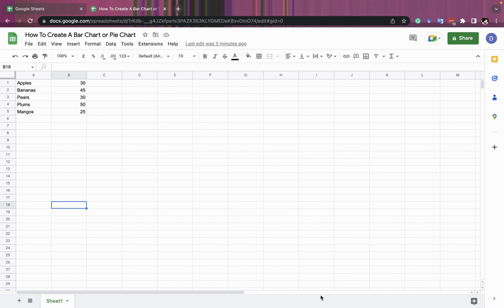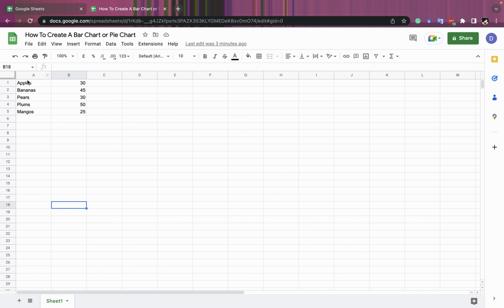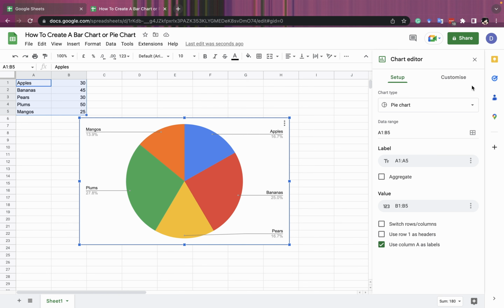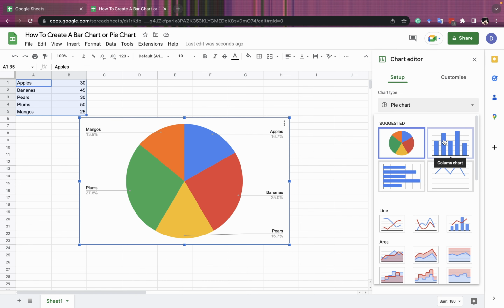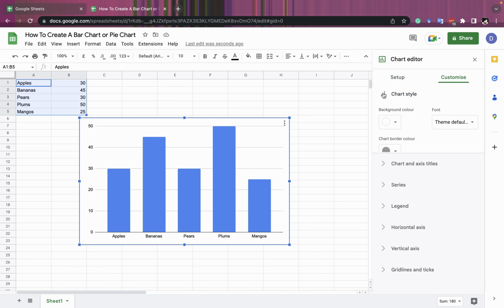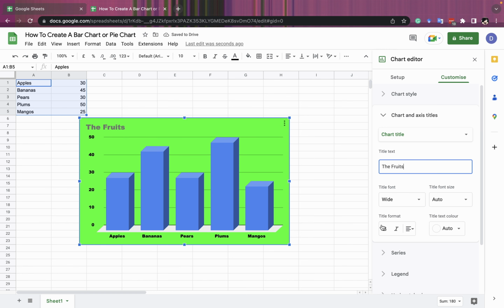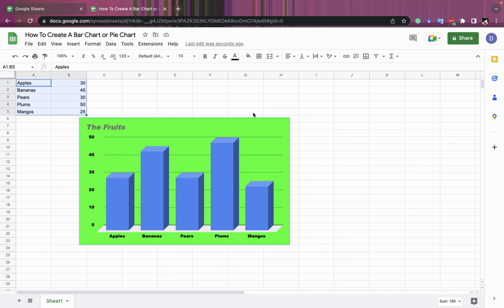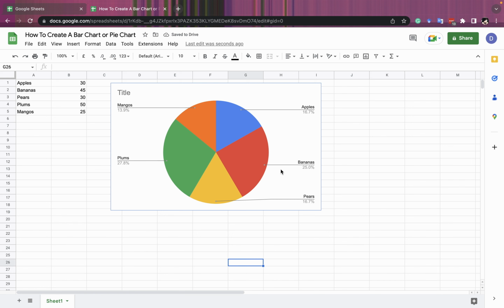How To Create & Customise Charts In Google Sheets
In this video, we will show you how you can create custom charts in Google Sheets. Google Sheets allows you to create pie and bar charts with high levels of customization all in the cloud.